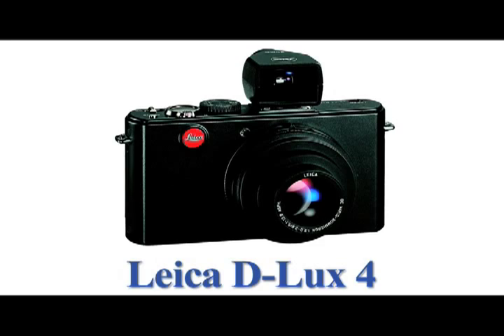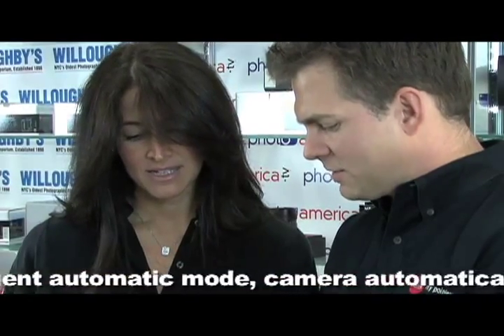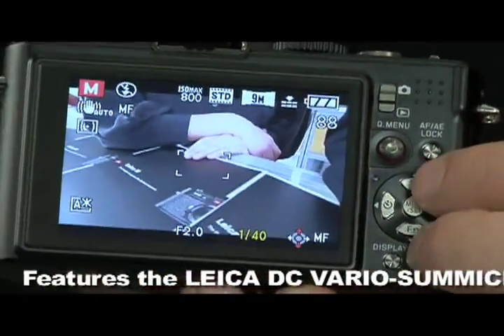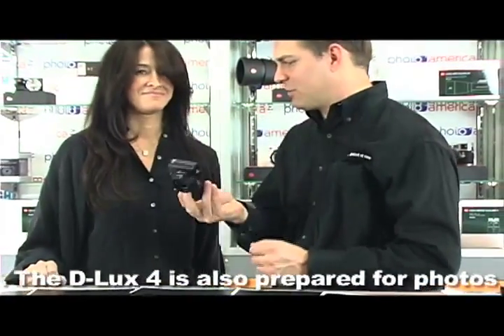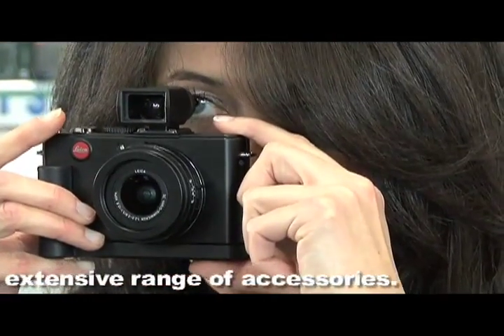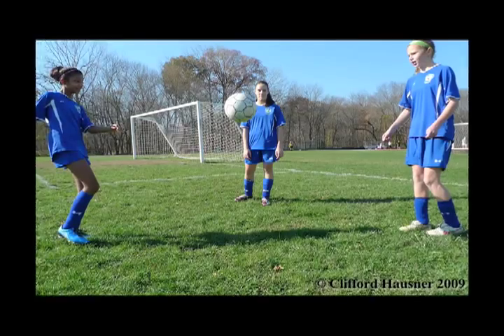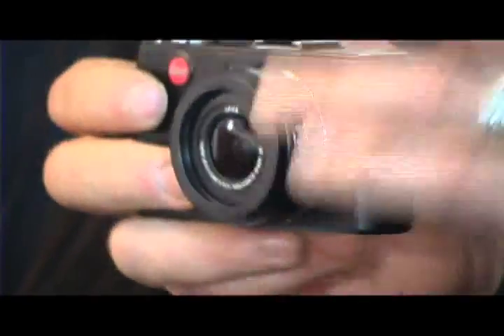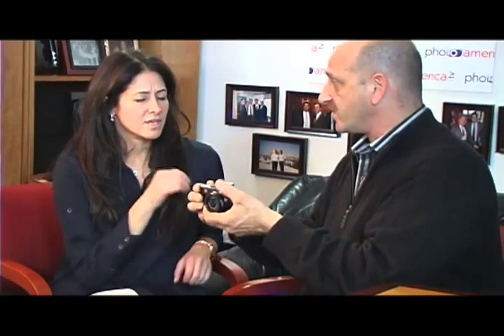Photo America TV | Leica D lux 4 camera review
•The minimalist design of the D-LUX 4 is totally in keeping with the Leica tradition of cameras with a clean, discreet and timeless look. The rigid housing of the camera is made of high-quality aluminum, making the D-LUX 4 so light, compact and unobtrusive that there's no reason why you should leave it at home
•The large 1/1.63" CCD image sensor provides 10.1 Megapixels of effective resolution so the smallest details of the subject are reproduced exactly, and the larger sensor size results in more vibrant color with less image noise.
•The LEICADC Vario-Summicron lens has a focusing range of 24-60 mm (equivalent in 35mm terms), and allows the photo enthusiast to work with an open shutter, making the D-LUX 4 ideal for available light exposures or using the wide aperture for selective use of field depth.